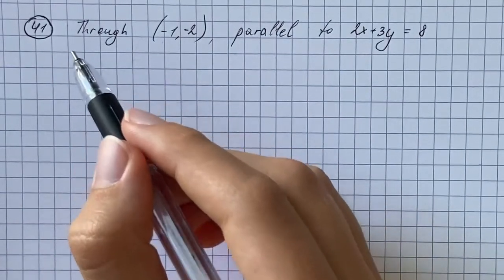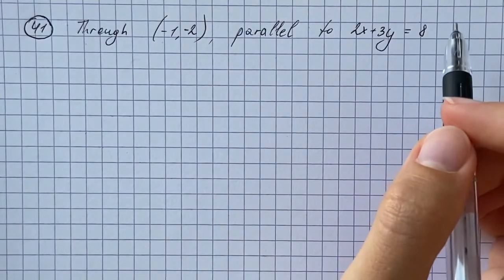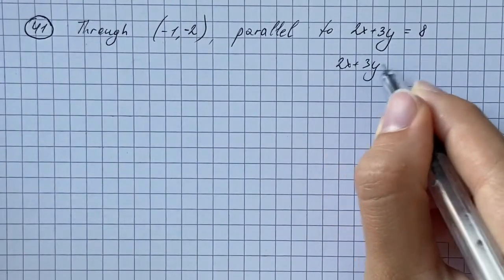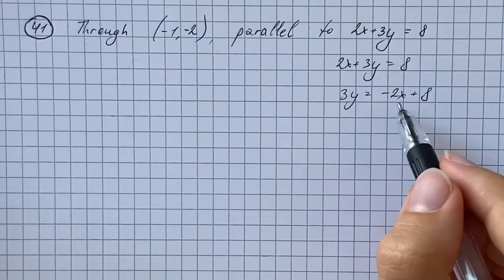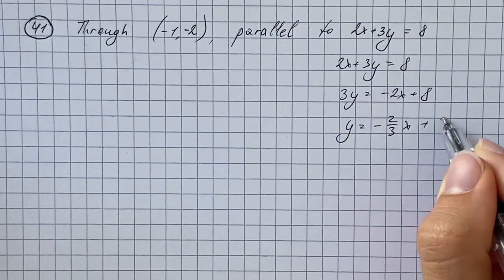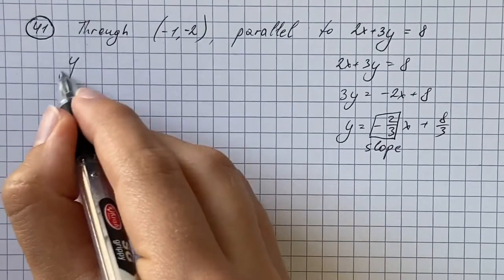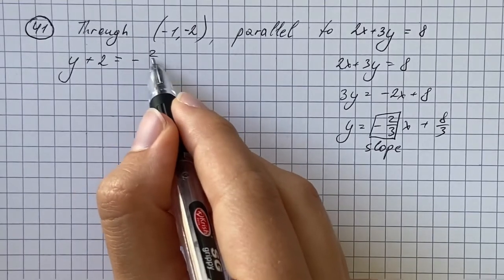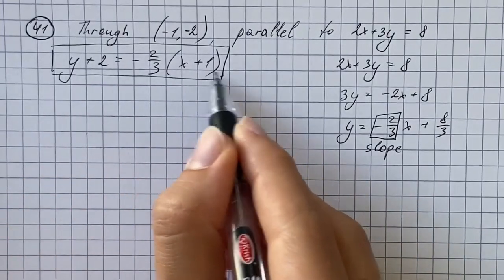Find the equation of the line that satisfies the given conditions: Goes through (-1, -2)| Plainmath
Solution to Algebra question: Find the equation of the line that satisfies the given conditions: Goes through (-1, -2) and is parallel to the line 2x+3y=8